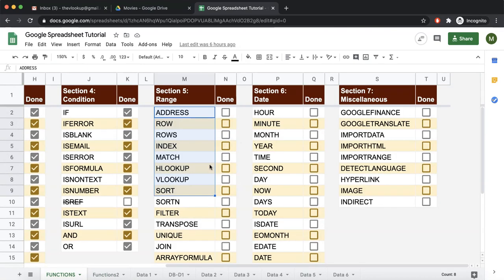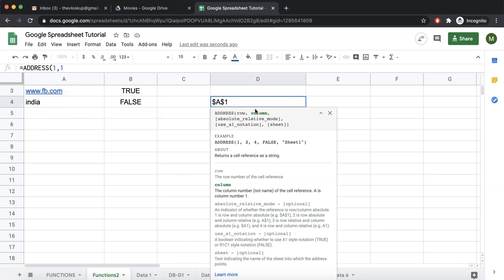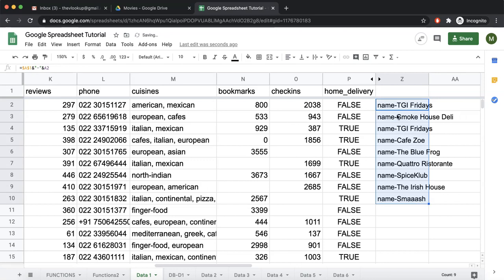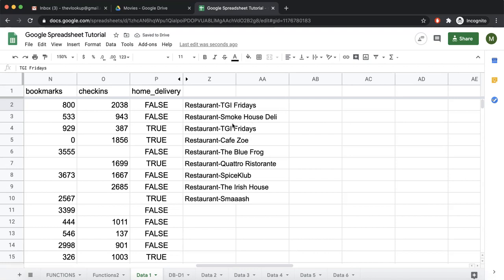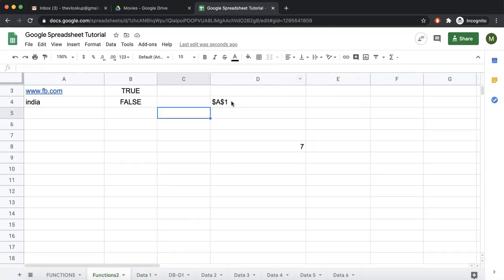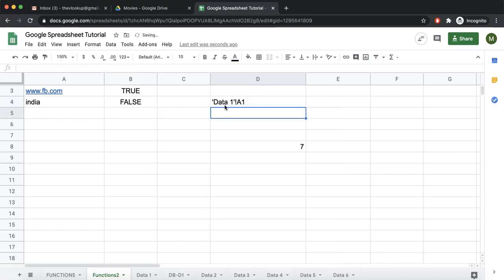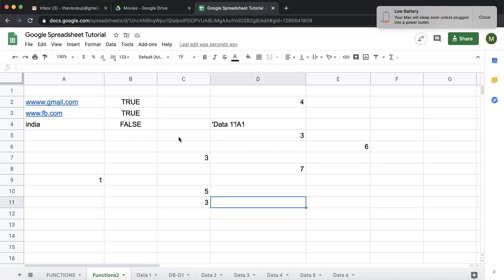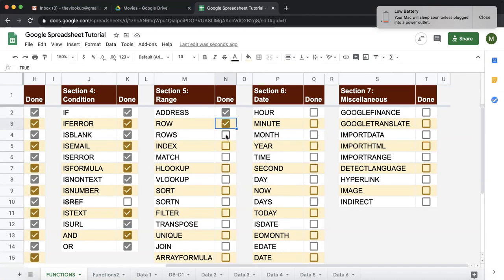Introduction to Google Spreadsheet | Lesson 22 : Address